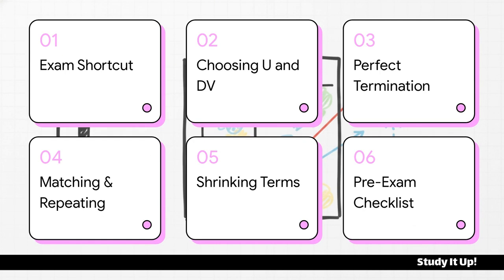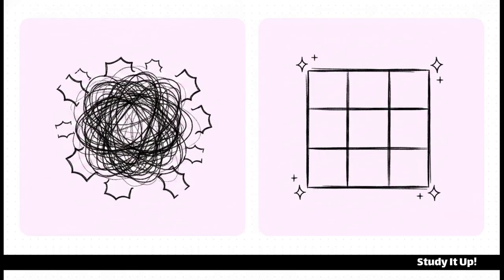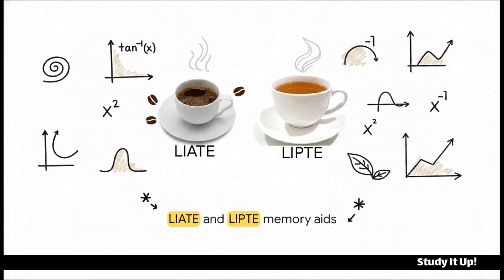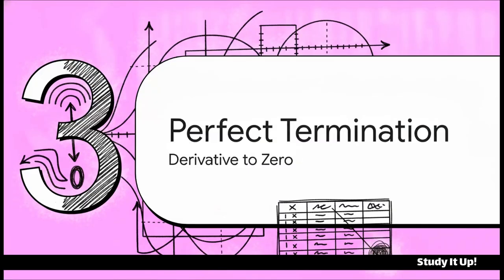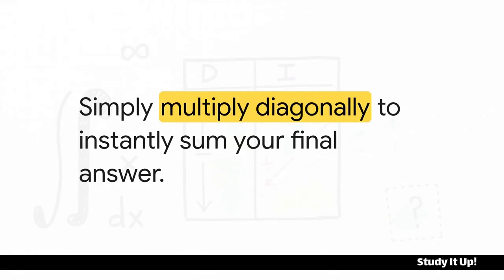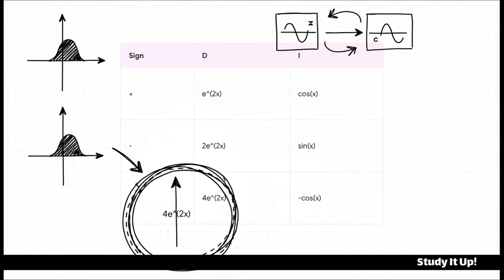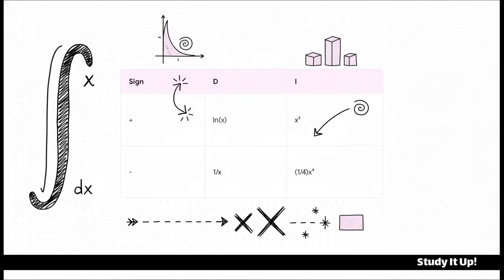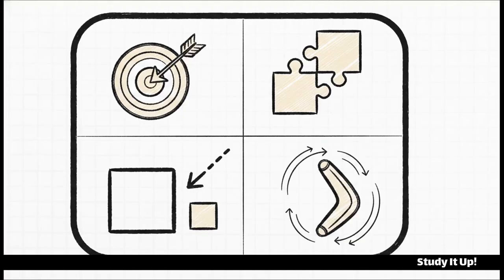How to Master the Tabular Method in 7 Minutes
Stop writing Integral of u dv = uv - Integral of v du over and over until your brain melts. If you are doing traditional Integration by Parts multiple times for a single calculus problem, പണി പാളും (you are just inviting silly mistakes).

In exactly 7 minutes, we are unlocking the ultimate calculus cheat code: The Tabular Method (DI Method). No long formulas to memorize, no massive algebraic mess, and zero room for stupid sign errors. Clear your exams without the usual headache.

🔥 CRACK YOUR EXAMS
Don't risk failing your internals. Learn more Tips & Tricks from Our Channel